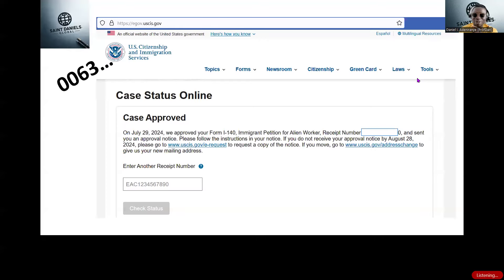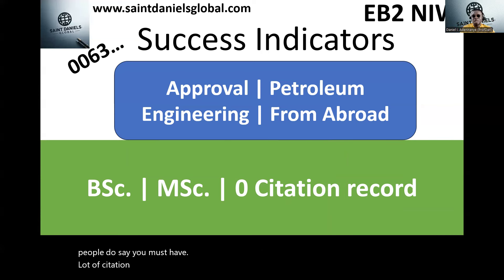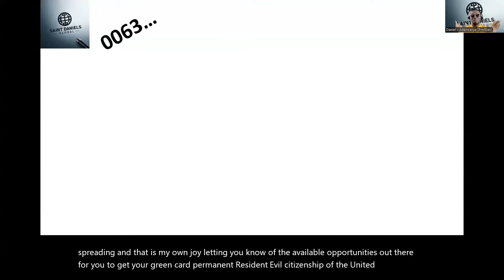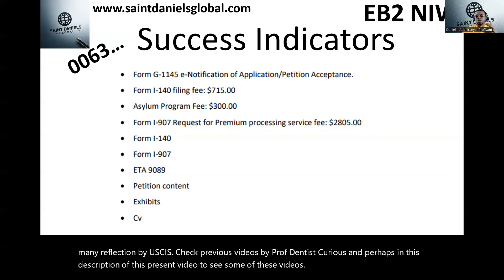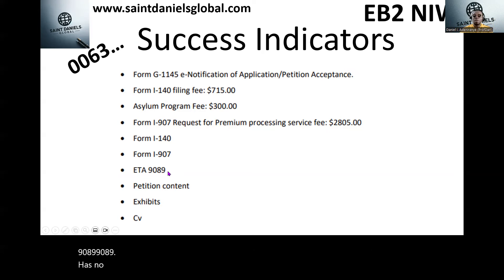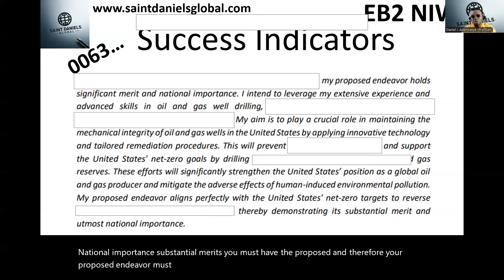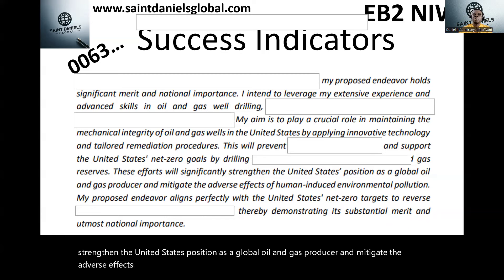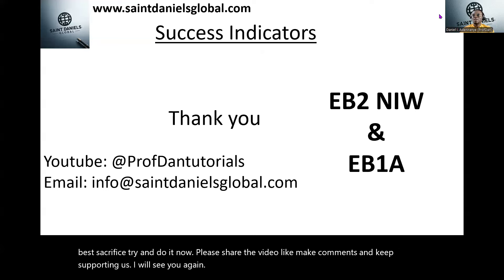Approved EB2 NIW Petition: A Success Story from West Africa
Key Highlights:
• Background: Our client holds a Bachelor’s and Master’s degree in Petroleum Engineering and has significant professional experience in the industry.
• Challenges: Despite having no research citations, his case was approved.
• Support: He leveraged four strong reference letters to build a compelling case.